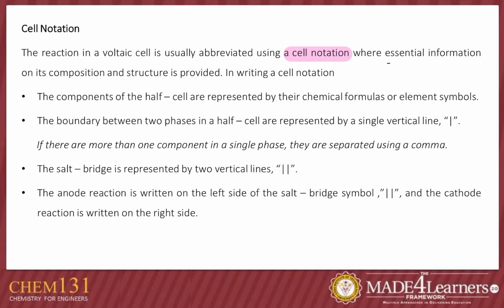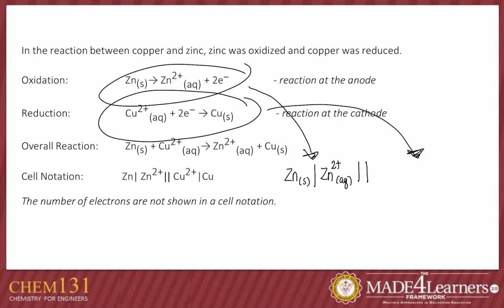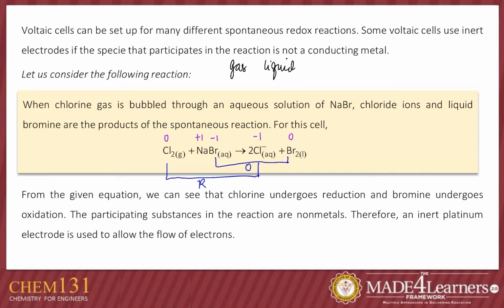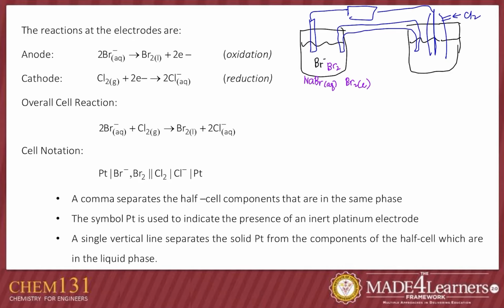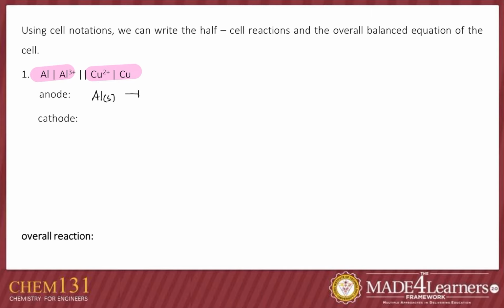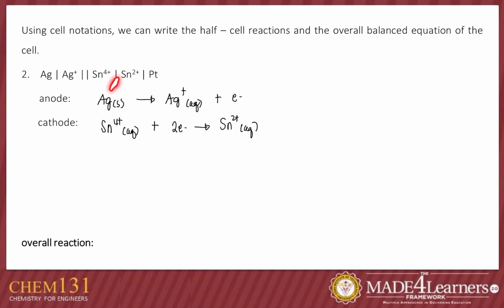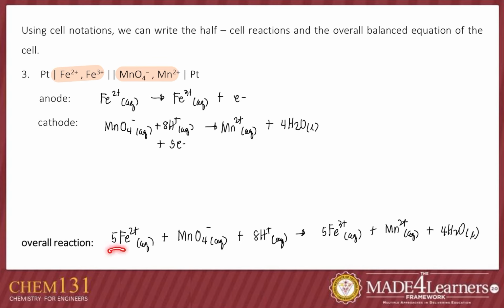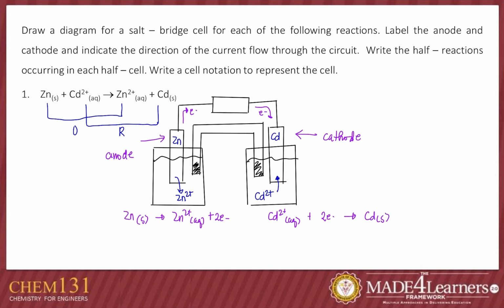CEHEM131: Galvanic Cell (Part 2)